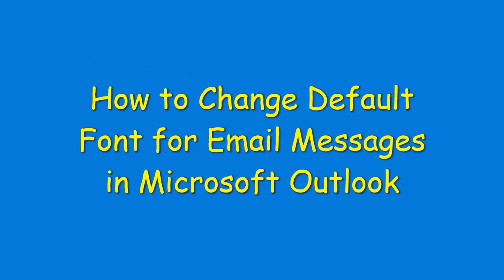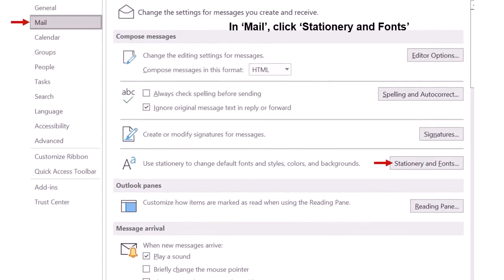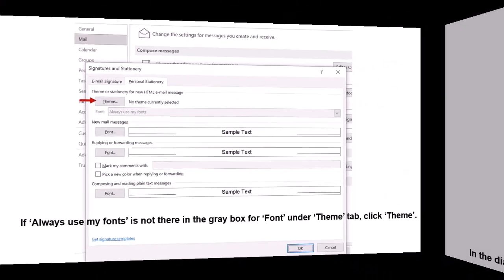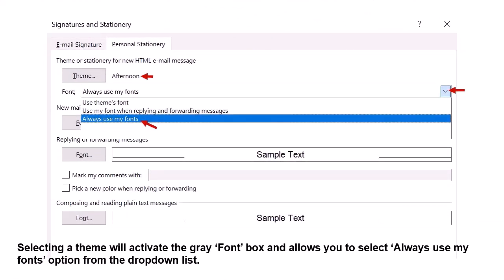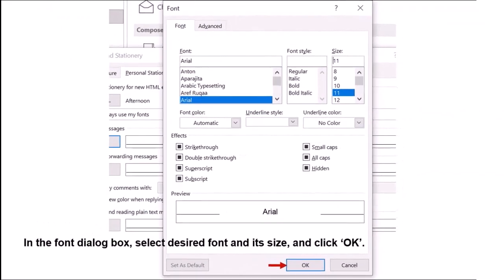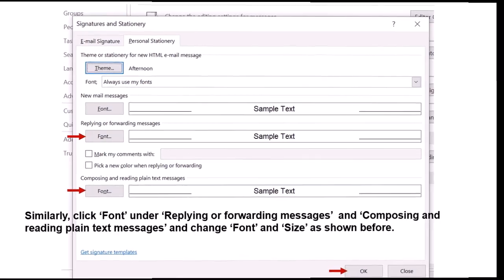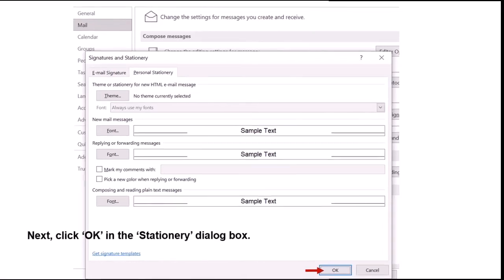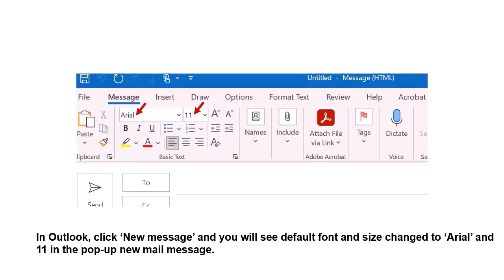How to Change Default Font for Email Messages in Microsoft Outlook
The default font for email messages in Microsoft Outlook is Calibri. However, if you want to change the default font, this video shows how to do that in a few simple steps. My preferred font is Arial and in this video, the default font in Outlook is changed to Arial.
= In Outlook, click 'File', 'Options', and then in the dialog box, click 'Mail'.
= In 'Mail', click 'Stationary and Fonts'. If the font box under Theme does not show 'Always use my fonts', then click Theme and in the Theme dialog box, select any Theme and click OK.
= Selecting a Theme will activate the gray font box and allows you to select 'Always use my fonts' option from the dropdown list.
= Now click Font under new mail messages and select desired font and its size, and click OK. Follow the same steps for other two categories below, and click OK.
= Since I did not want to use a Theme for my emails, I have changed to 'No Theme' but 'Always use my fonts' remains selected but grayed out. Click OK.
= Next, click OK in the 'Stationary and fonts' dialog box and click OK in the Option dialog box to return to Outlook.
= If you start a new email message, the default font will be Arial.